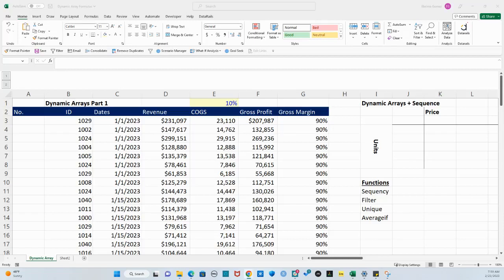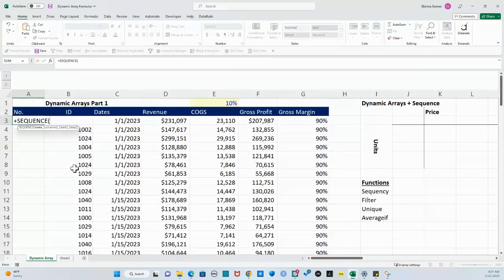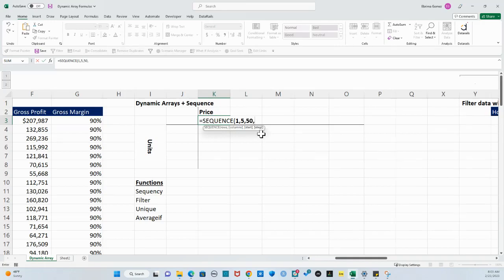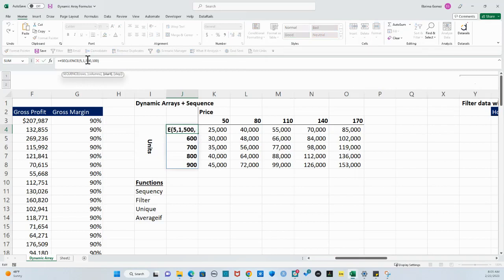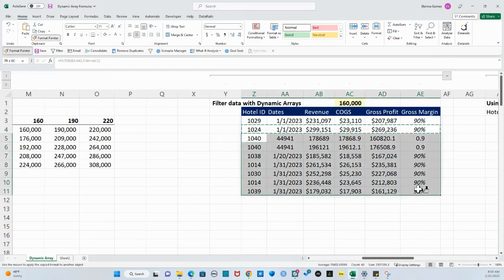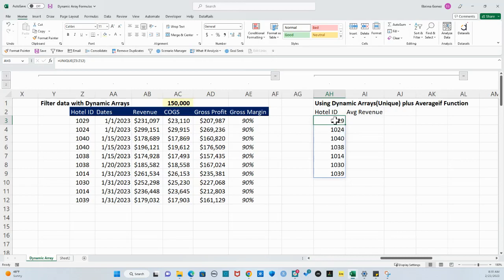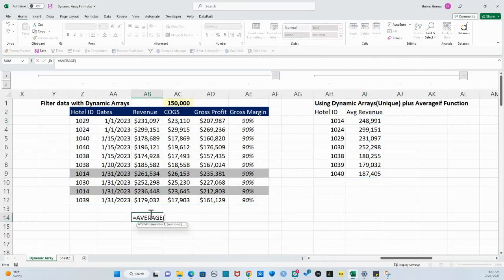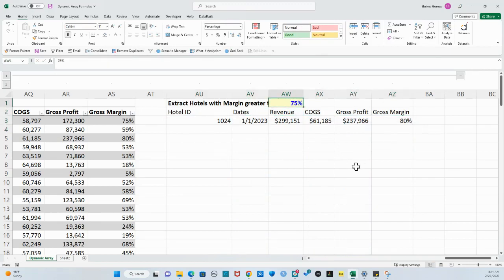Combining Dynamic Arrays & Excel Functions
In this video, we will be discussing how to combine dynamic arrays and Excel functions. We’ll cover topics like how to use dynamic array functions such as SORT, UNIQUE and FILTER, discuss how to use Excel functions such as SUM and AVERAGE in combination with dynamic array functions, and explore other useful combinations. By the end of the video, you will have a better understanding of how to effectively use dynamic arrays and Excel functions together.